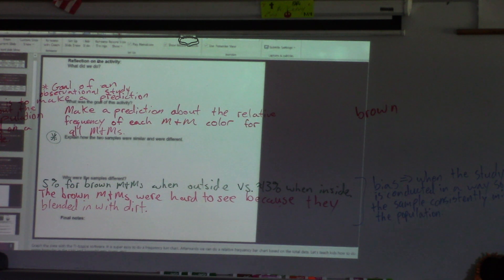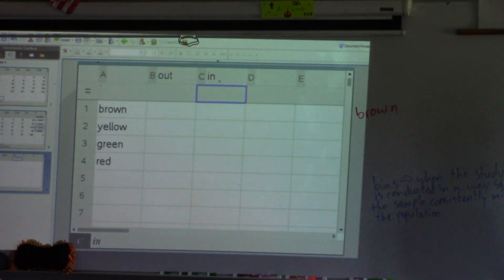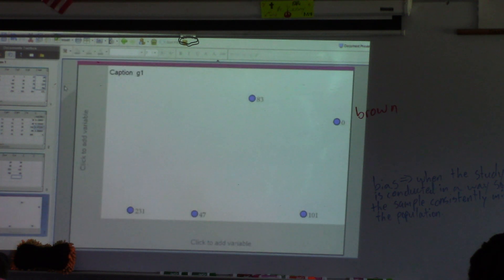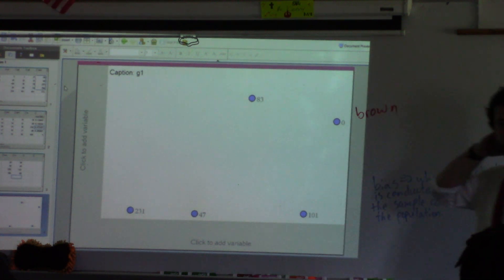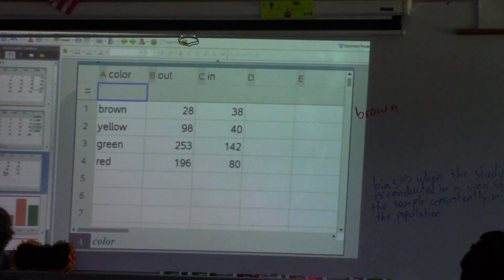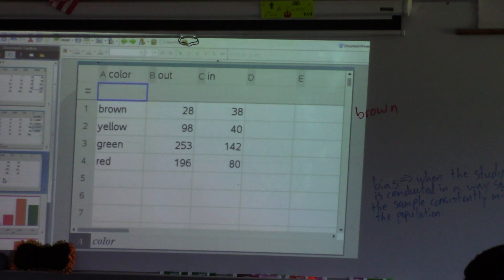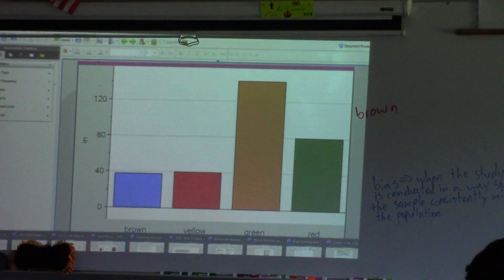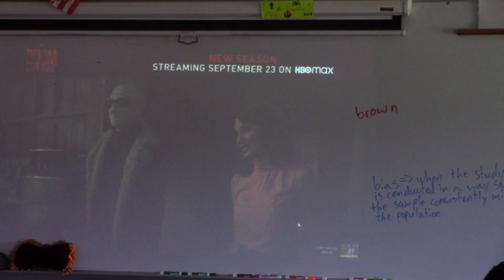Sept 9th Alg 2 with Stats Creating Data Graphs in TI-Nspires and then Experiments Task Launch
0:00-16:00 As a class, we looked at how we can use TI-Nspires to quickly graph categorical data with Bar Charts and Pie Charts. This is a technique that will be assessed on quizzes and tests.

16:00-22:46 Now that we have learned about observational studies, it was time to examine experiments. This is the launch to better understand Anchored Putting so that students can develop an experiment to assess if anchored putting is better than traditional putting. The next video has the discussion about various designs students developed.